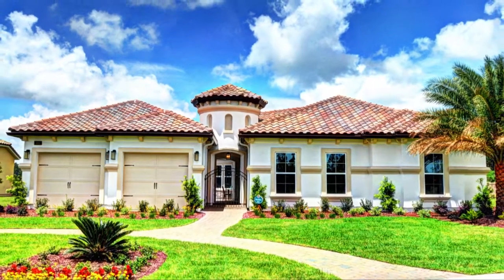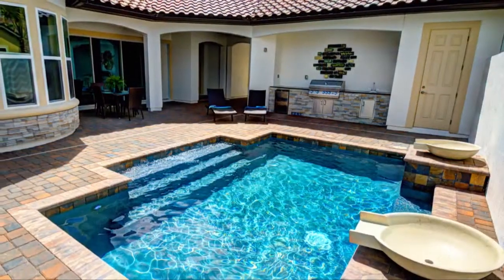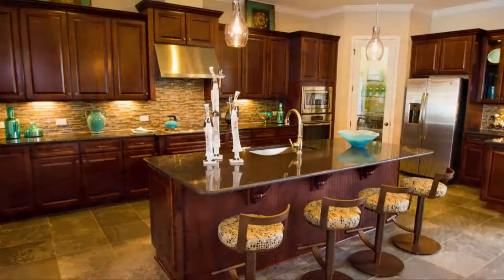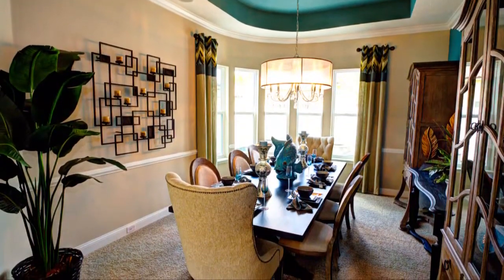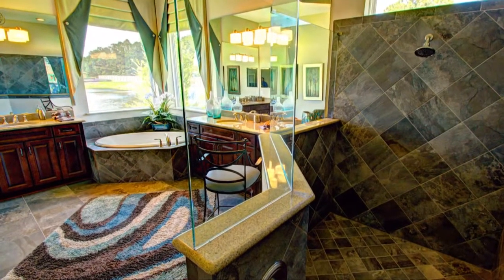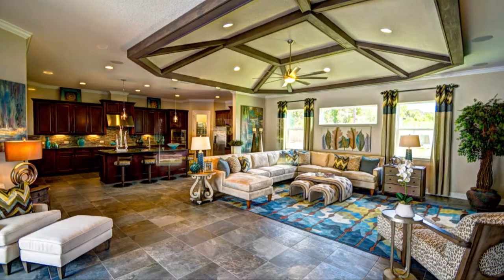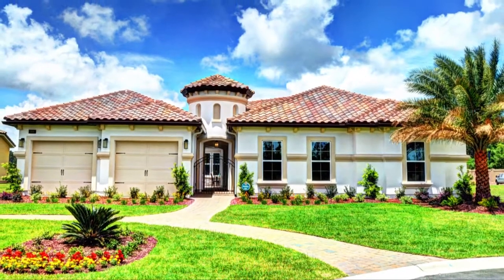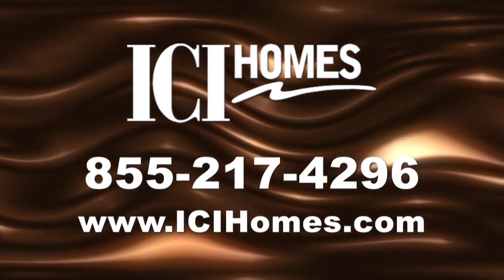Madeline - A New Custom Home from ICI Homes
Available at Palermo and Tamaya in Jacksonville, FL and Nocatee in Ponte Vedra, FL.

2,998 sq. ft.
3 Bedrooms
2.5 Bathrooms
1 Story